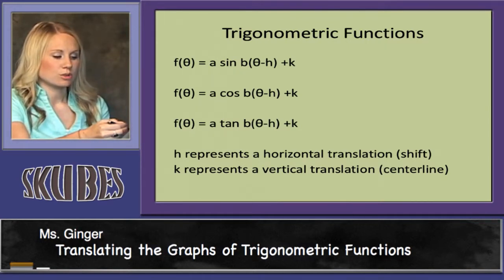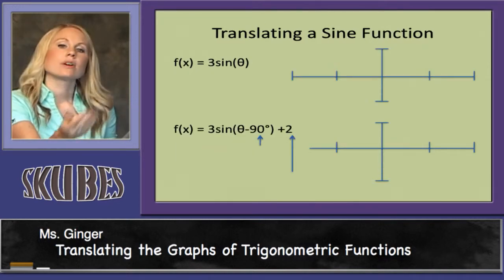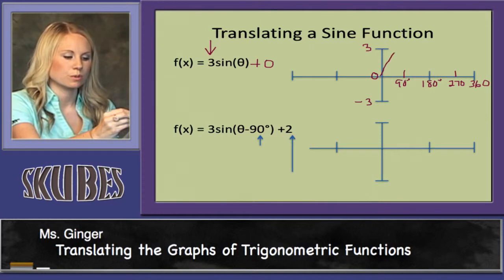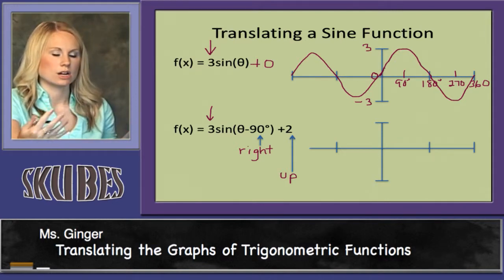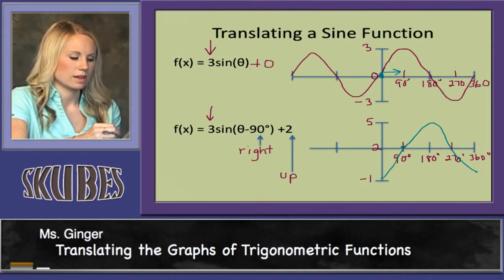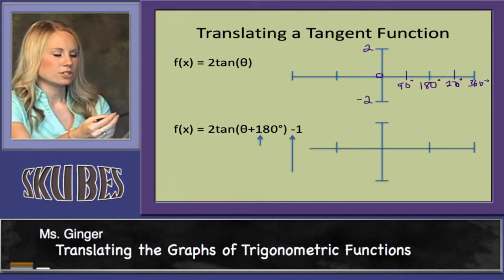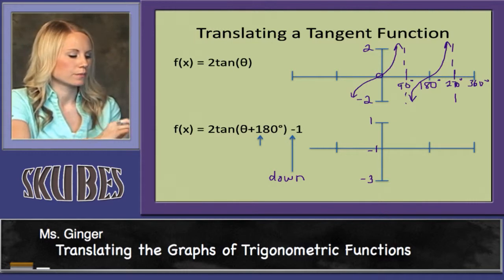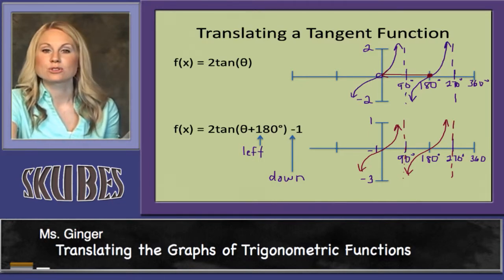Translating the Graph of Trigonometric Functions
F.TF.5
Choose trigonometric functions to model periodic phenomena with specified amplitude, frequency, and midline.

F.IF.7E
Graph exponential and logarithmic functions, showing intercepts and end behavior, and trigonometric functions, showing period, midline, and amplitude.